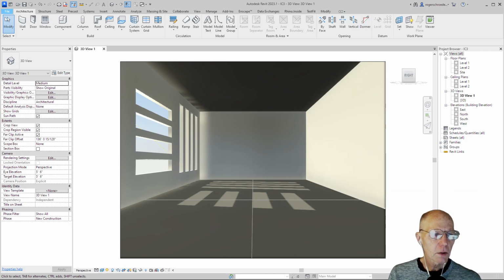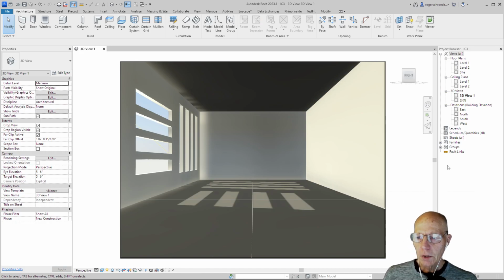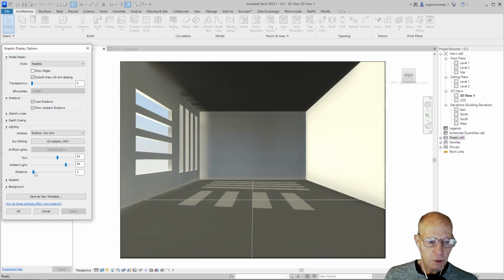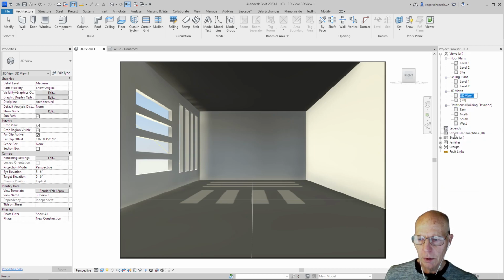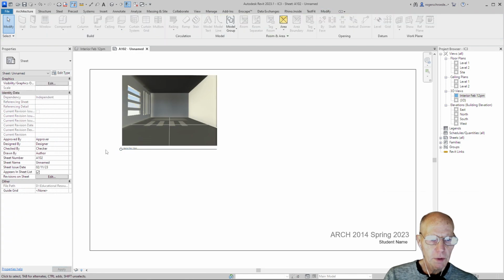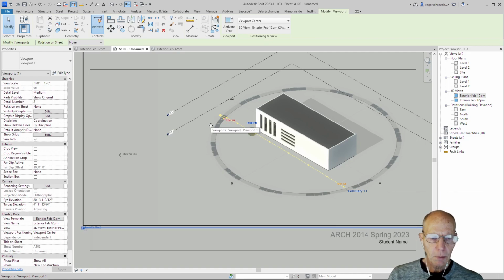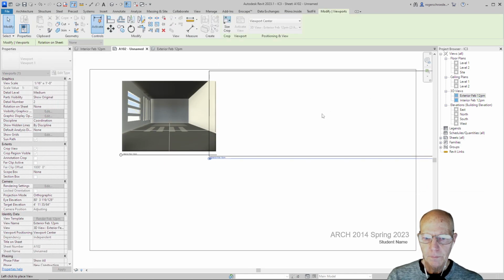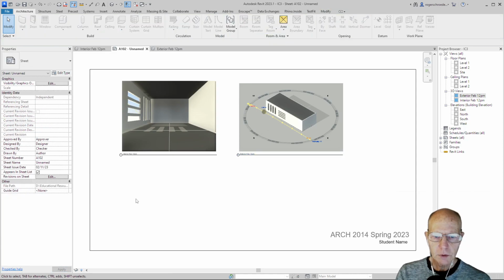IC3 4 Build Sheet 9min